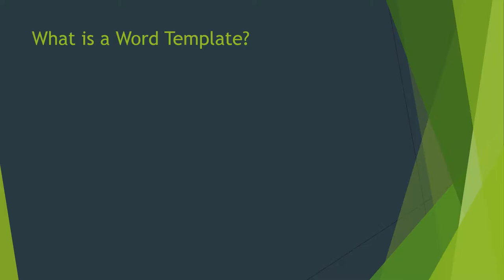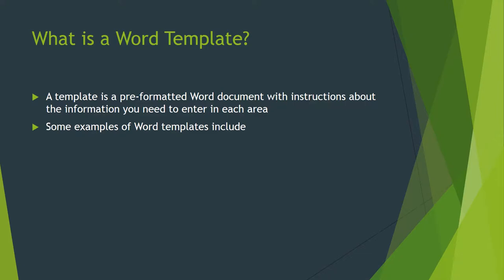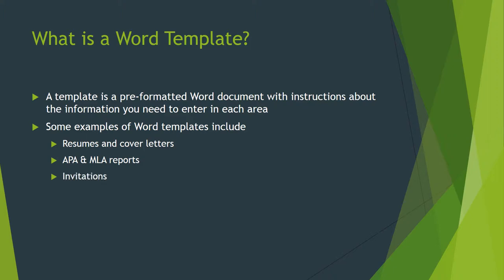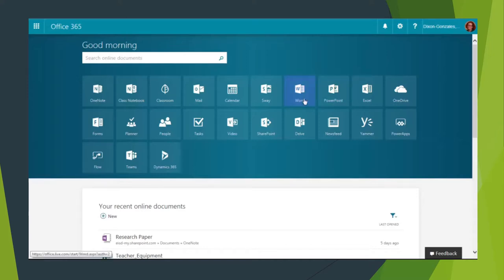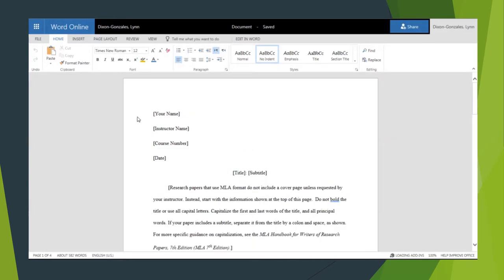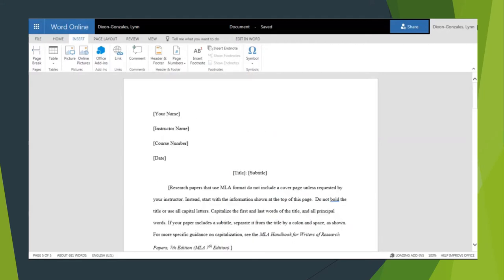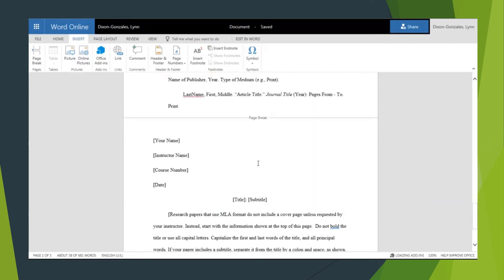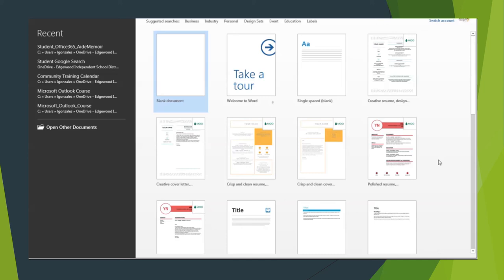How to Use Templates in Word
How to open a Word document from a template